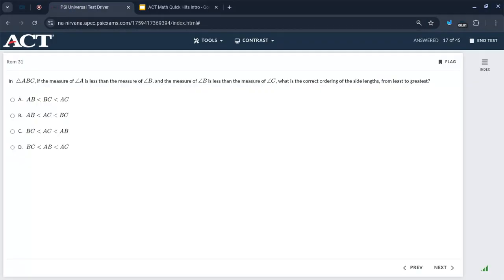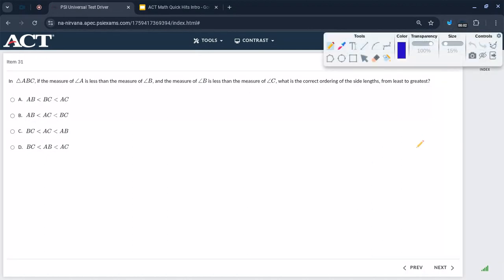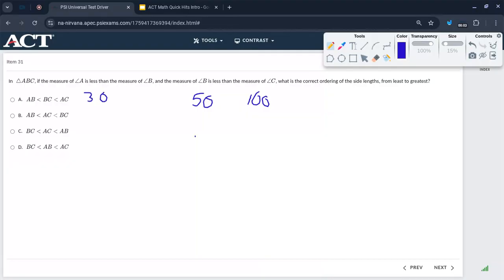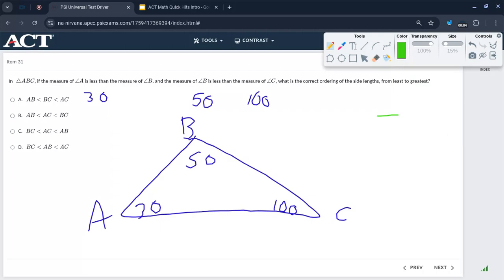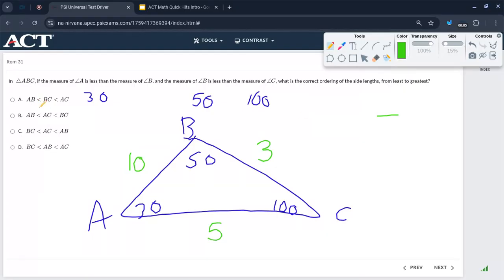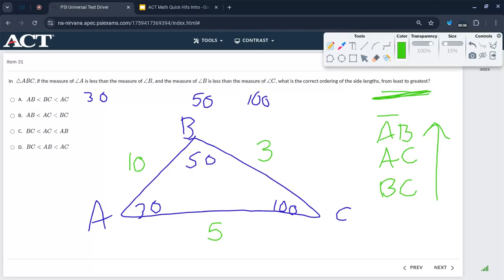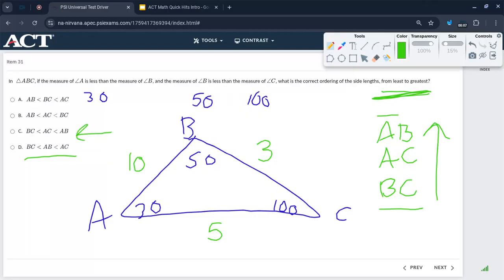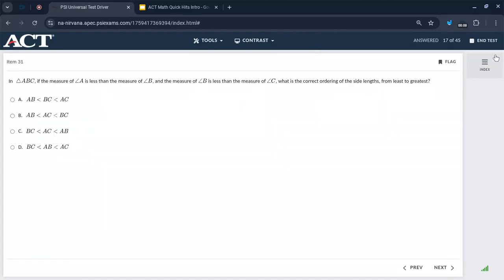ACT Math Practice Test 1.31